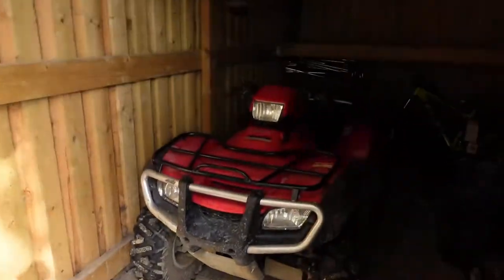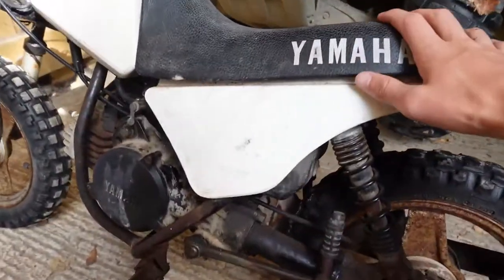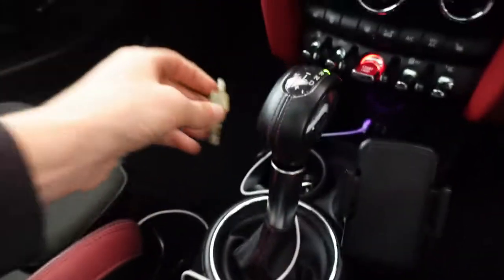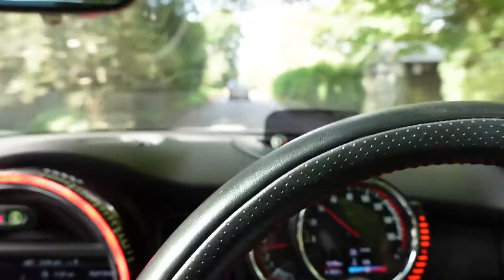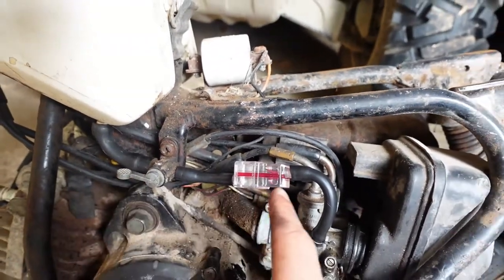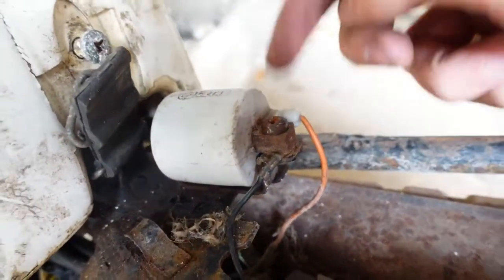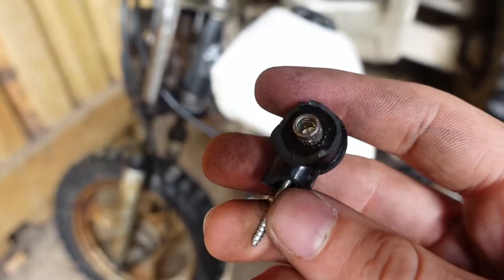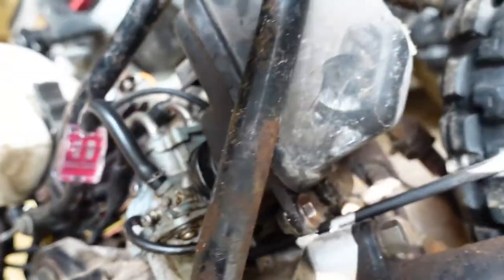Attempting To Fix The FREE PIT BIKE!